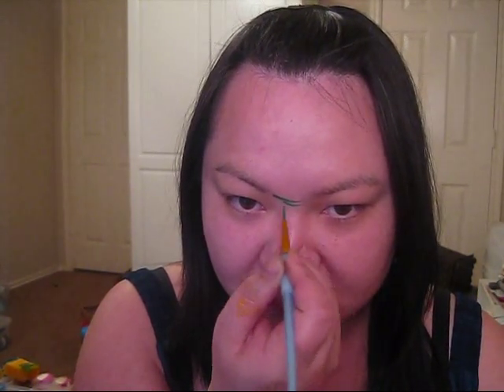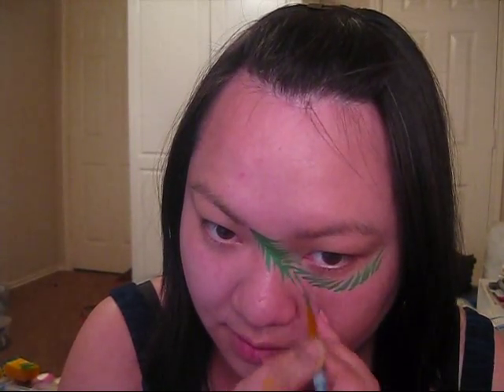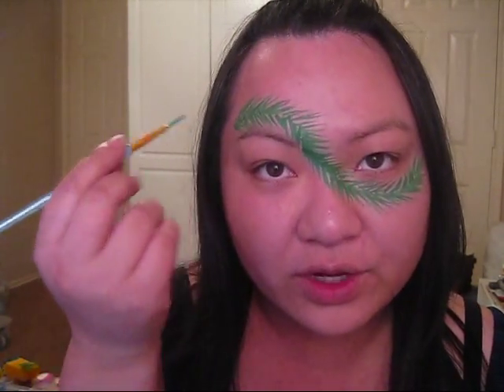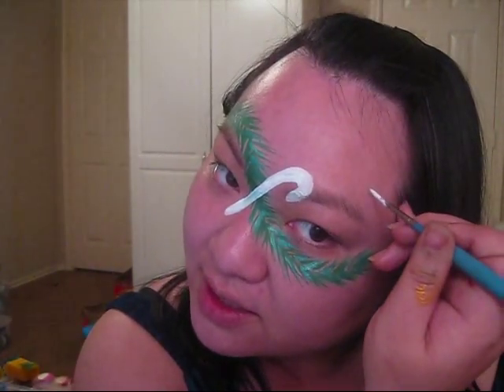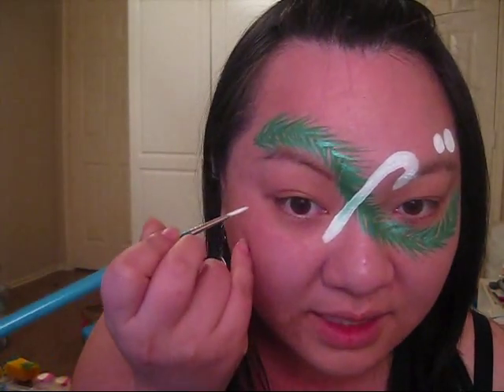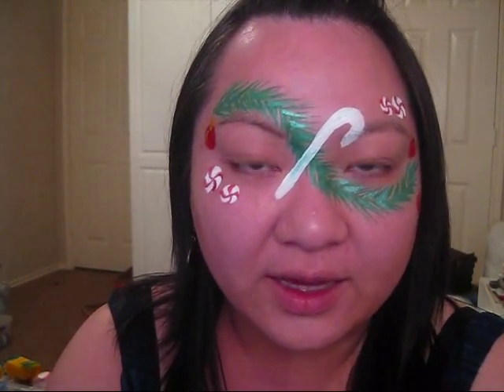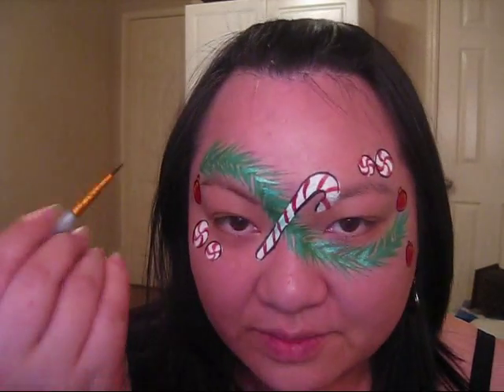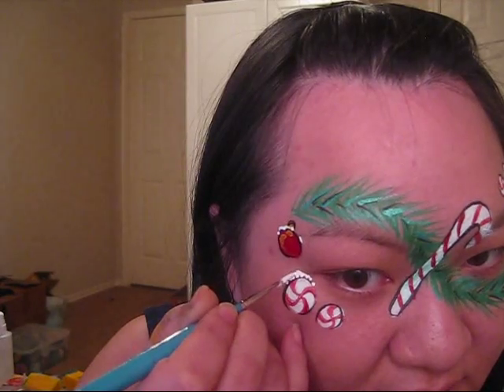Request - Christmas Pine & Candy Canes - Face Painting tutorial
A request by bkvail - ie Kristin!

Lowe cornell #2
Royal Crafters choice # 1

DFX - dark green, metallic green, white, red
Wolfe - black